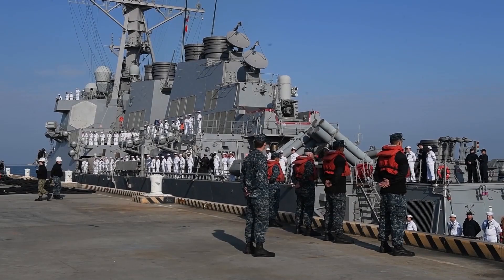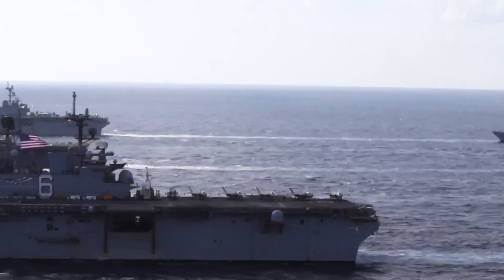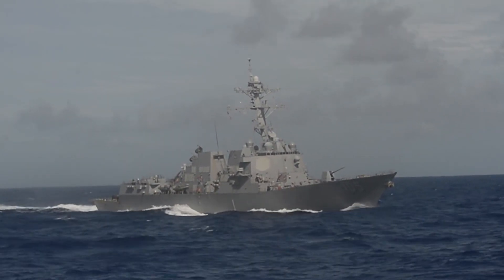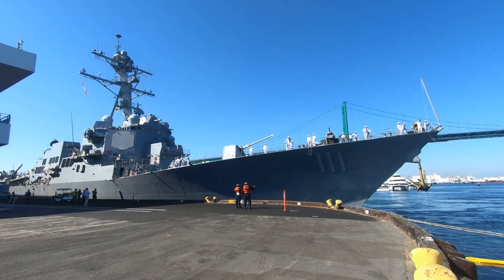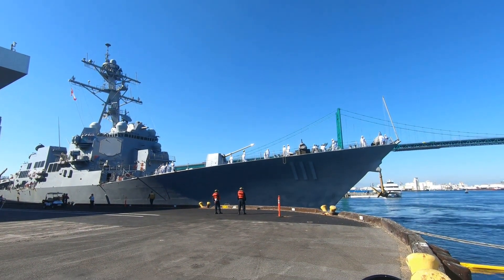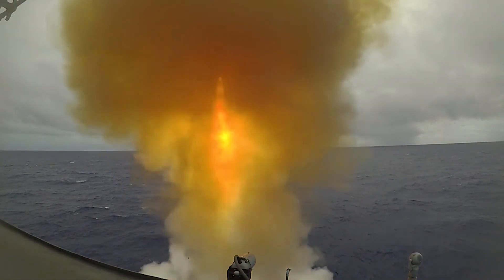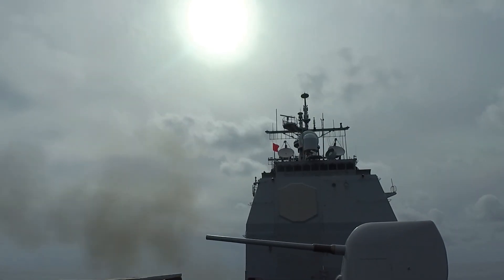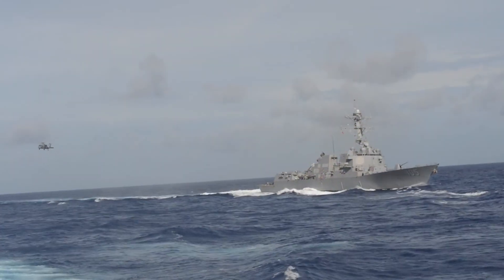Arleigh Burke class destroyer whose arsenal includes more than 90 missiles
The Arleigh Burke-class guided-missile destroyers (DDGs) are United States Navy destroyers, centered around the Aegis Combat System and the SPY-1D multi-function passive electronic scan array radar.

With an overall length of 505 to 509.5 feet (153.9 to 155.3 m), a displacement ranging from 8,300 to 9,700 tons, and an armament including more than 90 missiles, the Arleigh Burke-class destroyers, are larger and armed with more missiles than previous guided-missile cruisers.

These warships are multi-mission destroyers capable of anti-aircraft warfare (AAW) with Aegis missiles and surface-to-air missiles, tactical land attack with Tomahawk missiles, anti-submarine warfare (ASW) with towed sonar arrays, anti-submarine rockets and ASW helicopters; and surface-to-ship warfare (ASuW) with missiles and ship-to-ship weapons.